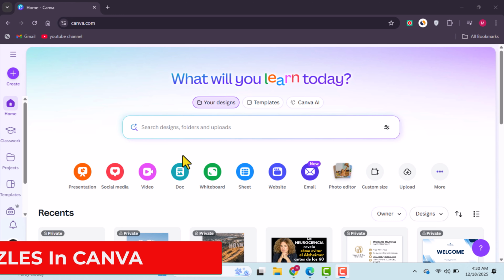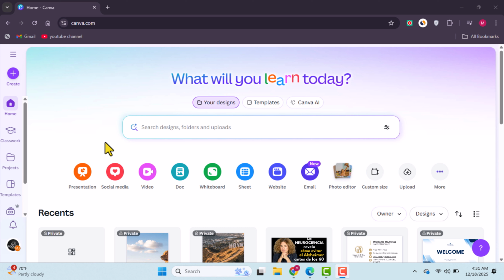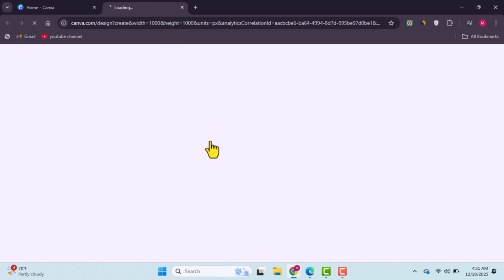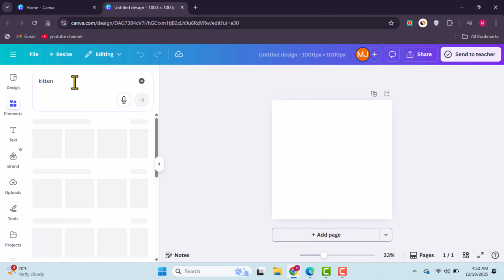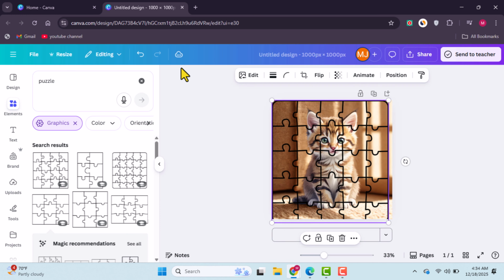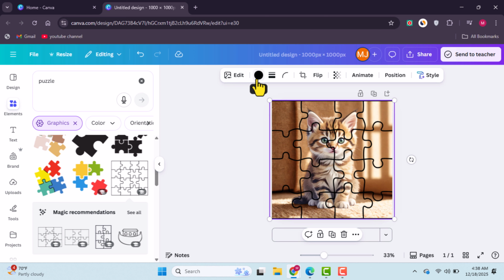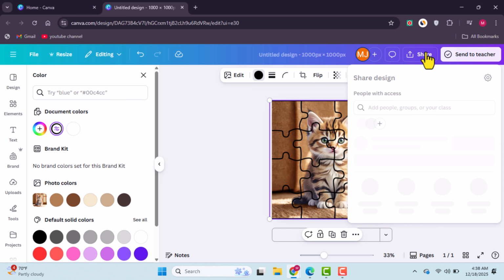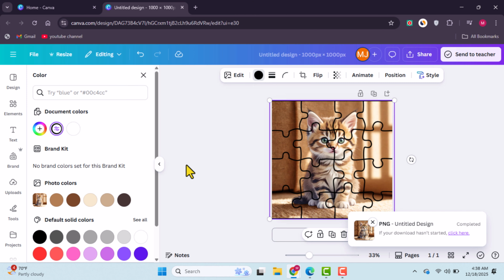How To CREATE PUZZLES In CANVA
Learn How To Create Puzzles in Canva — In this easy tutorial, you’ll learn how to design puzzles using Canva in just a few steps. First, open Canva and search for Puzzle templates or start with a blank design. Upload your image, then use elements, grids, and frames to divide it into puzzle pieces. You can adjust the size, add numbers, or include text for difficulty levels. Once your puzzle is ready, download it as an image or PDF for printing or digital use. This method is perfect for creating educational puzzles, kids’ activities, brain games, or social media content. Watch till the end to learn tips for making clean, professional-looking puzzles in Canva.